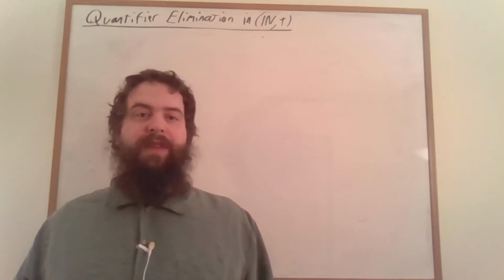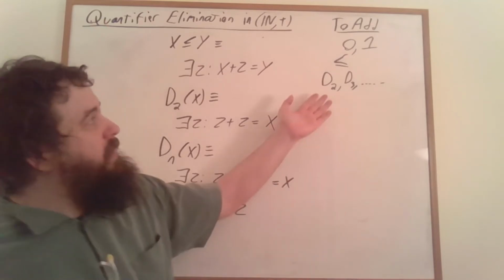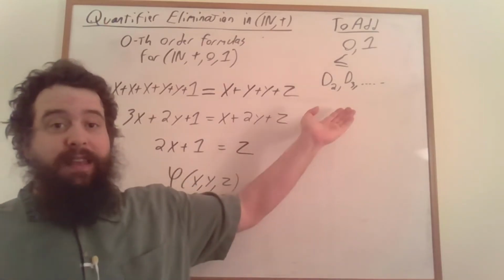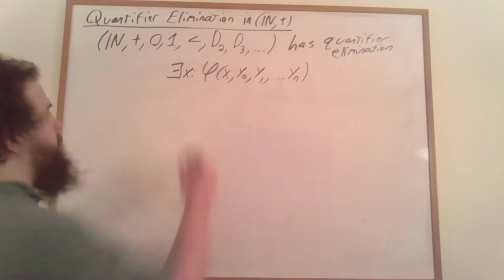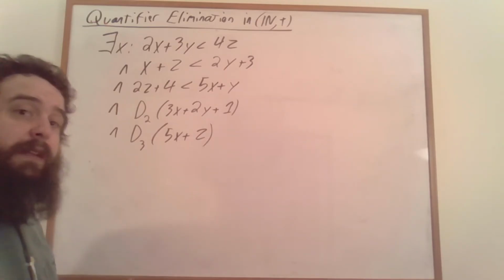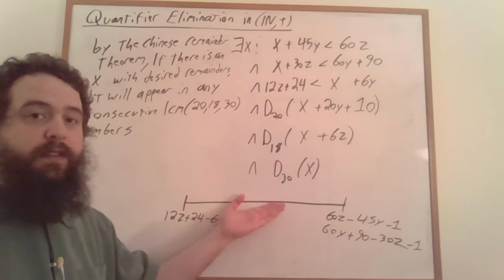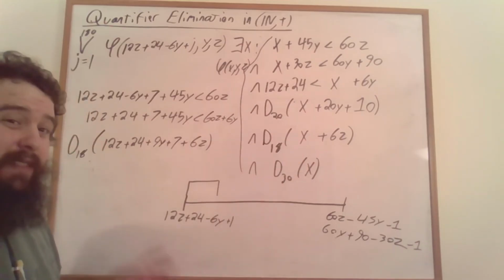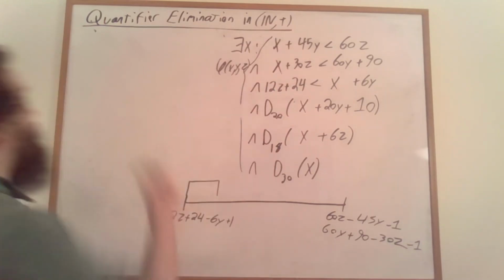Regular Languages and Model Theory 22: Quantifier Elimination in Presburger Arithmetic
In this video I analyze the expressiveness of the natural numbers with addition, and demonstrate that the natural numbers with addition, constants for 0 and 1, inequalities, and division predicates has quantifier elimination. Any first-order logical formula in this expanded structure (and thus any first-order logical formula in the original (N,+)) can be rewritten as an equivalent formula with no quantifiers.

This quantifier elimination procedure is based off of Christoph Haase's "A Survival Guide to Presburger Arithmetic"

The axiomatization of (N,+) is from Poizat's "A Course in Model Theory"